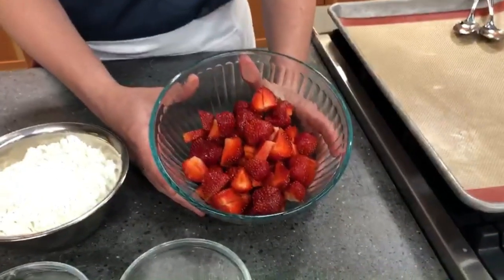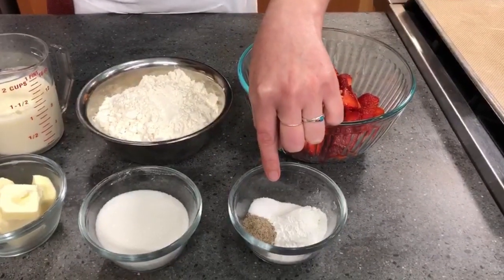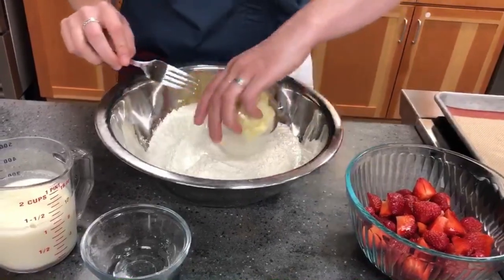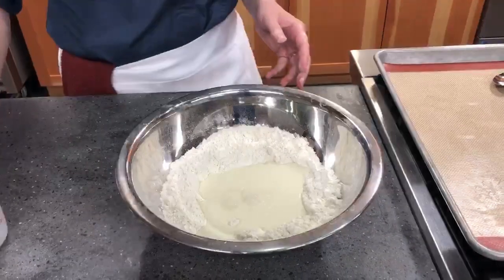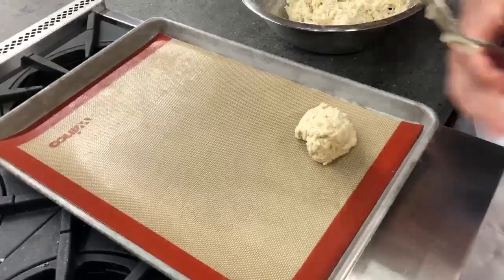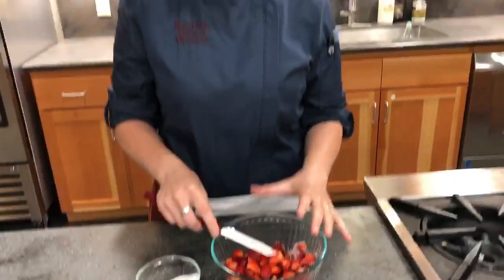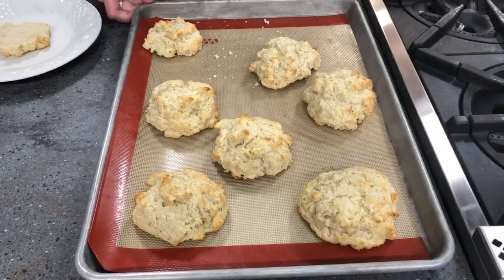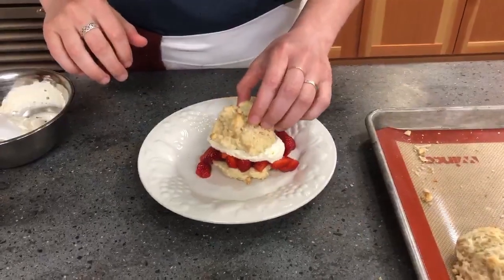Billings Farm at Home: Foodie Friday – Strawberry Shortcake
Today on Foodie Friday, Emery demonstrates a summer favorite – Strawberry Shortcake! This classic uses Billings Farm milk from Norwich Farm Creamery and seasonal local strawberries. Download the recipe, gather your ingredients and follow along!

There's more to learn at Billings Farm at Home.